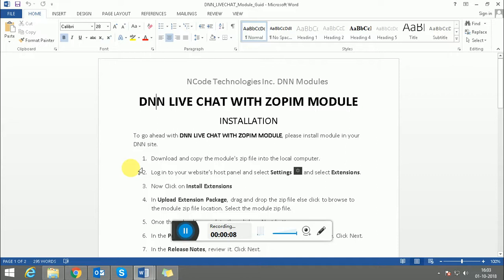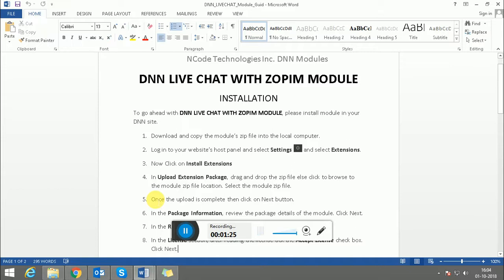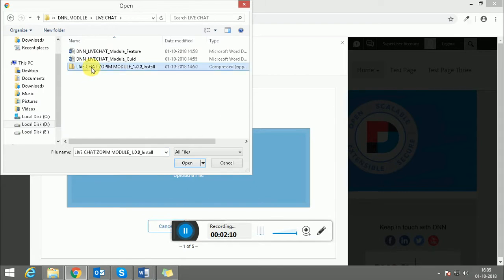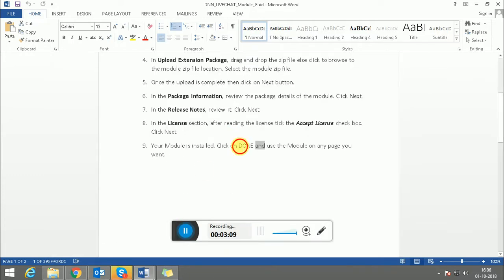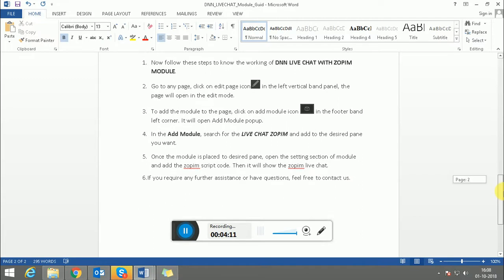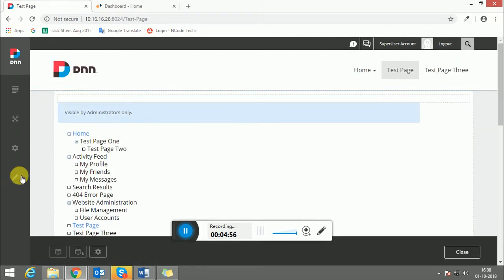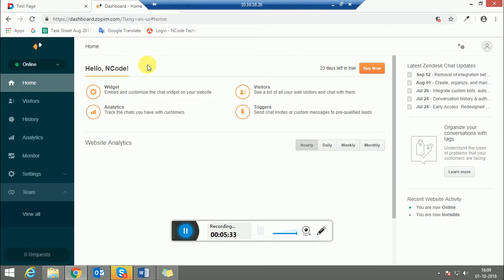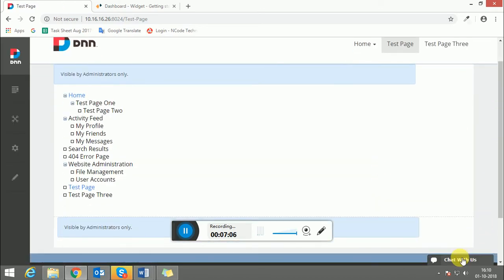DNN LIVE CHAT MODULE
DNN LIVE CHAT WITH ZPOIM MODULE allow to live chat with administrator user through the third party tool.

For that you need to account in which used to configure module setting.

You can add script code in the setting section.

It is easy to install and configure DNN module.